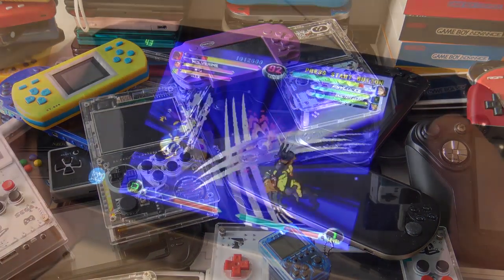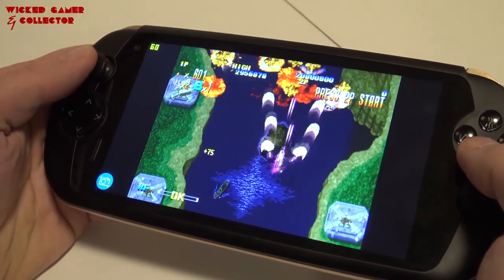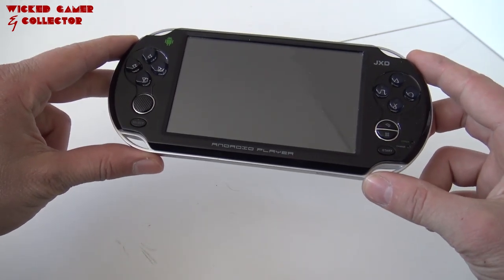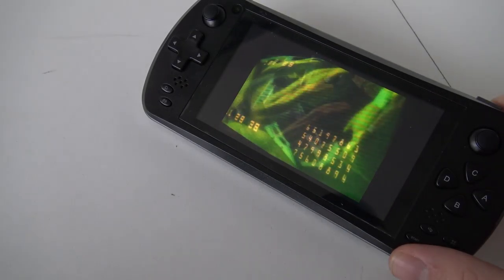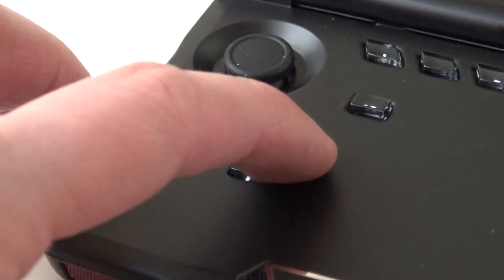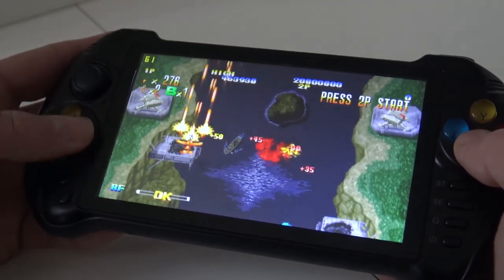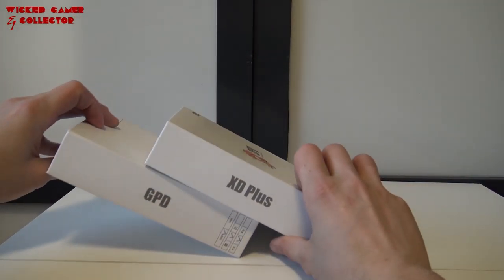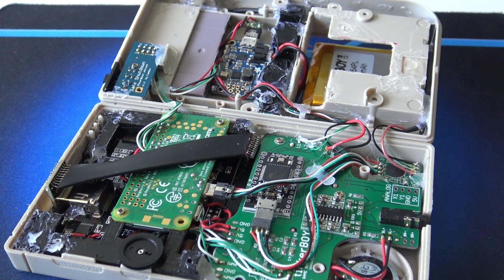The Best Handhels for Sega Dreamcast on the go in 2020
X15, X18, GPD, Moqi there are many only what is the good one to get ?

Handhelds in this video:
MIQO i7
LCL Game Boy Pi